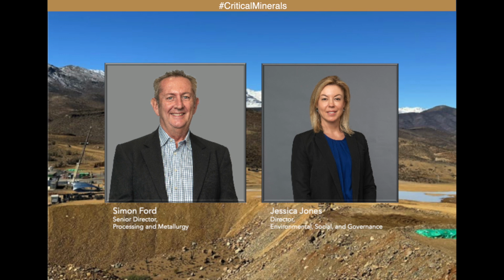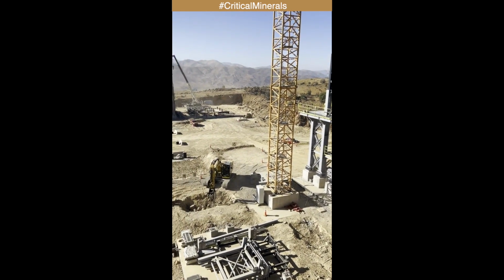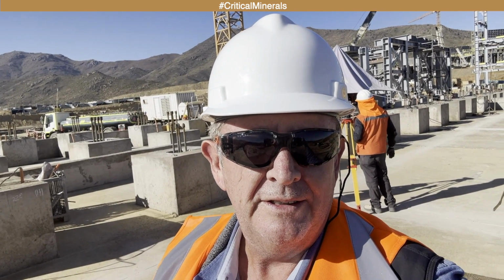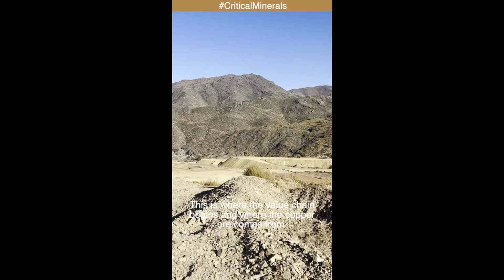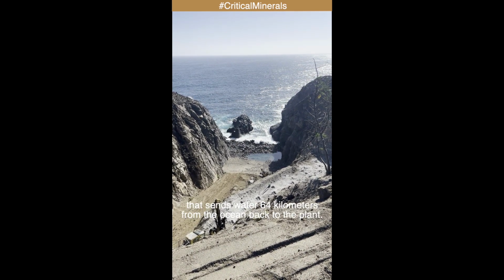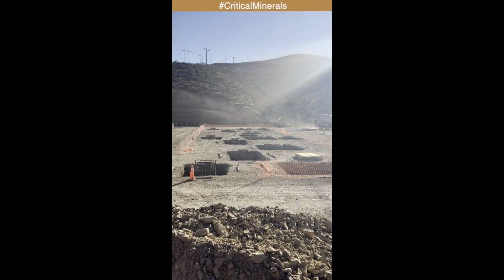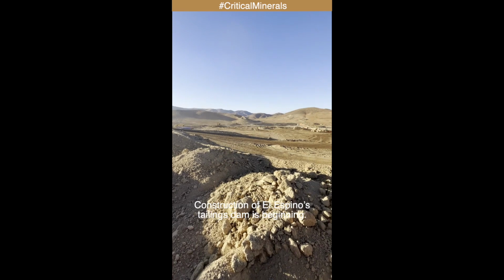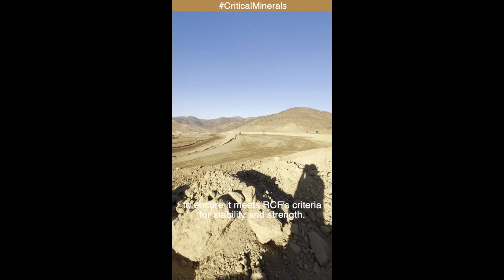CriticalMinerals (episode 3): Site Visit to El Espino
Recently, two members of RCF’s Technical Team, Simon Ford, Senior Director of Processing & Metallurgy and Jessica Jones, Director of ESG, conducted a site visit to El Espino, a portfolio company in RCF VII. El Espino is a copper project located in the Coquimbo region of Chile. Pucobre, the owner of the El Espino mine, specifically sought RCF’s technical expertise to complete construction of this mine.